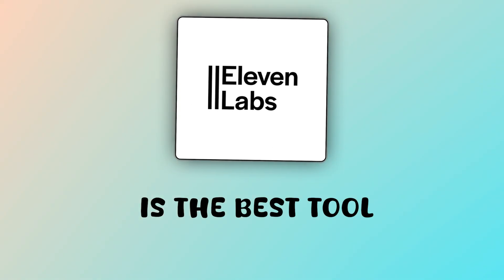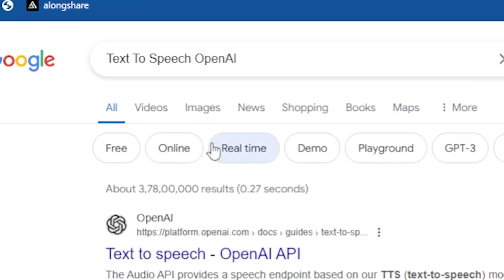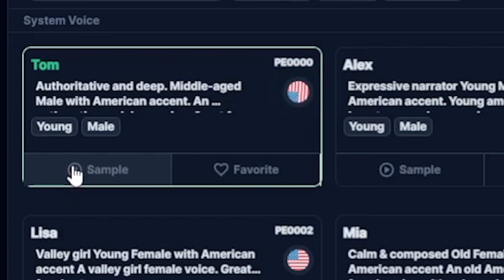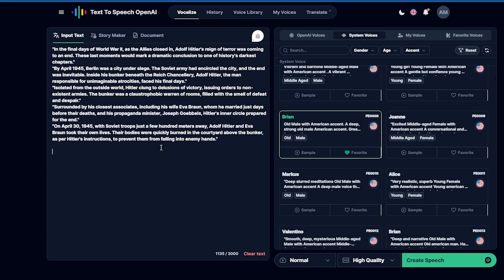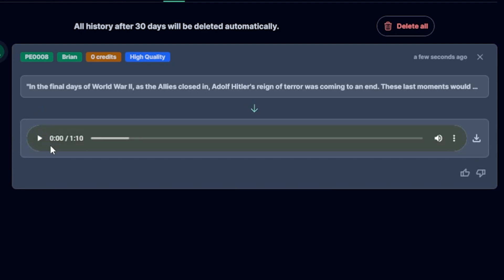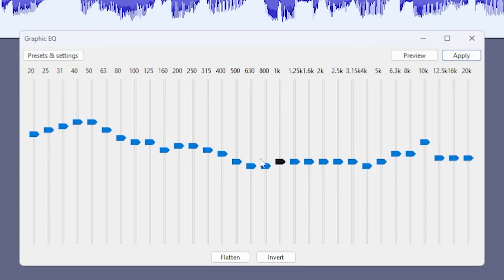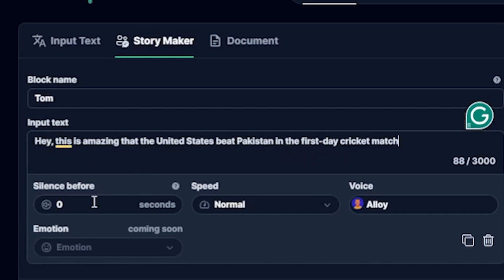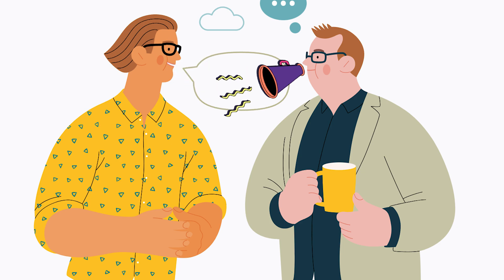Best FREE AI Voice Generator 2024🔥Text To Speech Ai Free | Better Then Eleven labs alternative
If you have any questions or need further assistance, feel free to drop them in the comments below. Let's dive into the world of AI voice generation together!